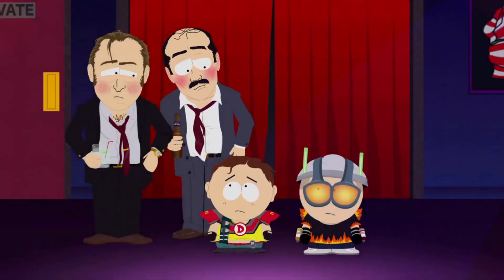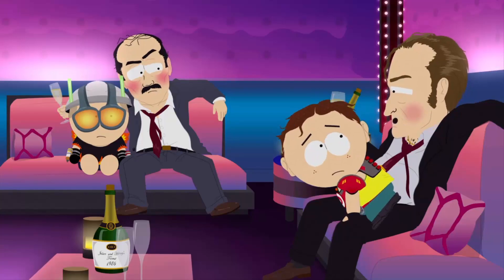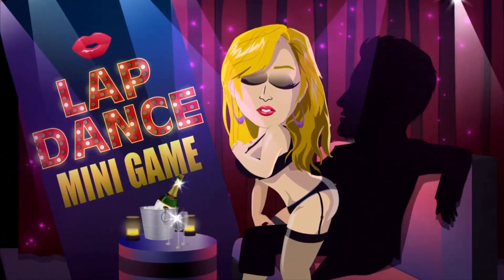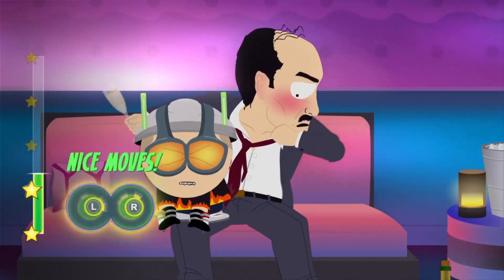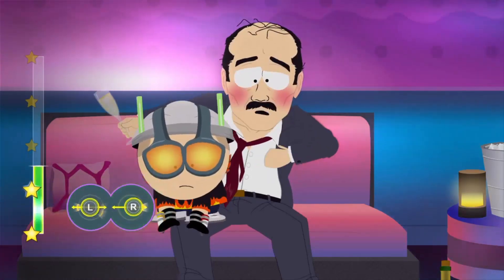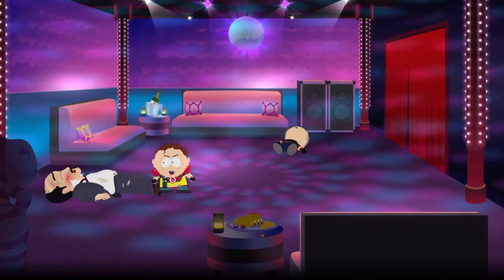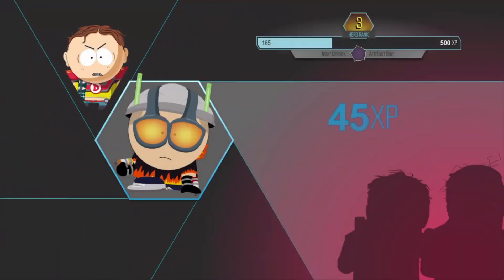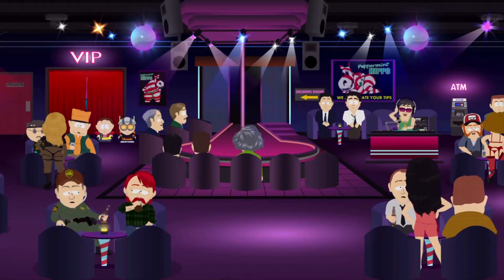HOW TO COMPLETE THE LAP DANCE MINIGAME IN SOUTH PARK: THE FRACTURED BUT WHOLE?! 2017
✖ In this video, I show you:

↪A guide/ Tutorial on the game: SPTFBW
↪How to do the twerking, rubbing, lapdance minigame in the club/bar (Solution) during night.
↪What to do in this part of South Park: The Fractured but whole

On this channel you can litterally find anything! From RuneScape to GTA San andreas or GTA 5.
From Vlogs to little Montages! From weed videos to PC tutorials!
I'm that type of guy that likes making videos about anything he thinks about!
But still, the focus of this channel is especially Old School Runescape and GTA!
Upcoming Series:

➤RuneScape: F2P Account
➤GTA 6

Other than this one, I have also a channel called: ''PilonGaming'' where I speak french.